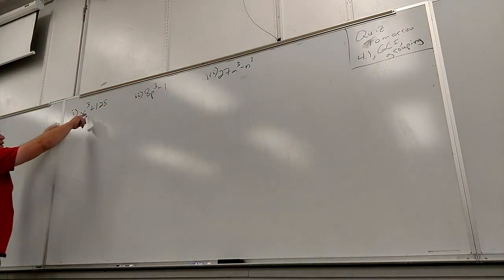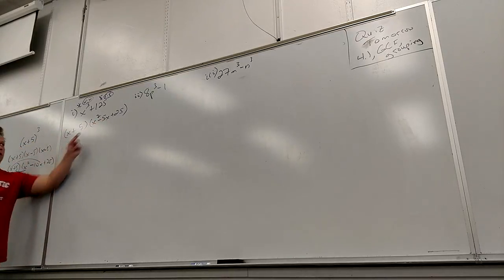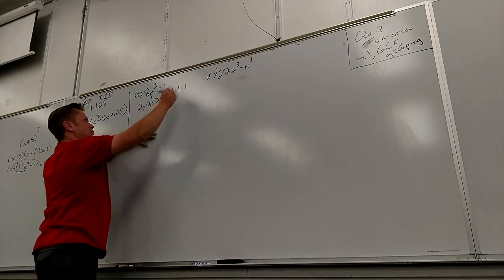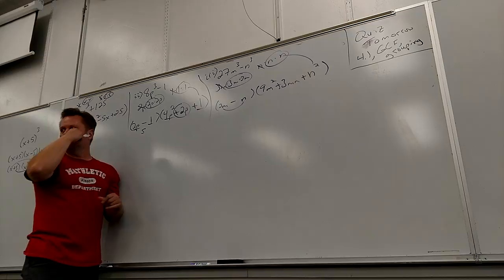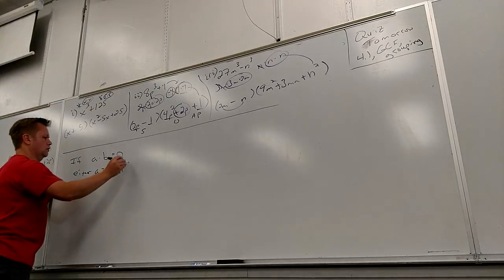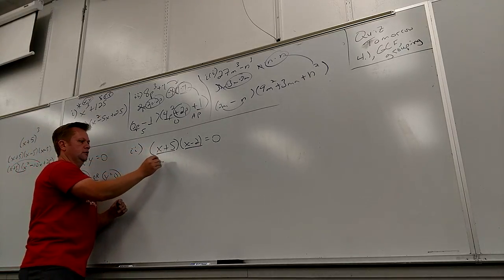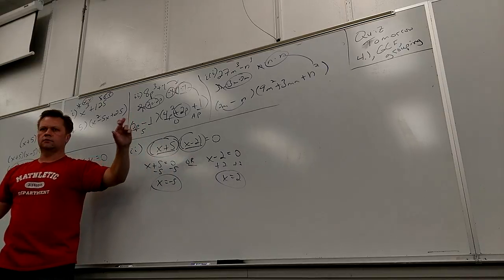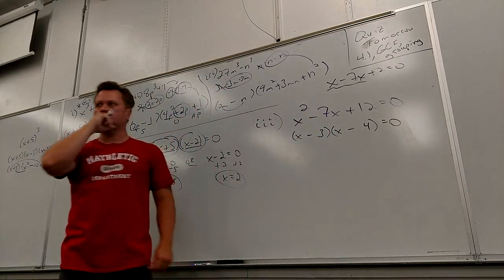Math 298, May 2 Lecture, Part 3